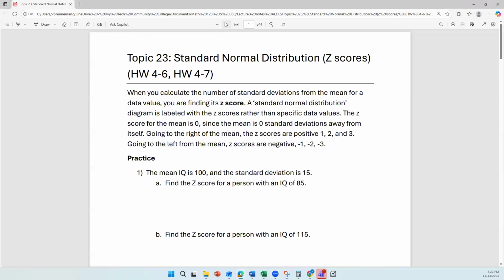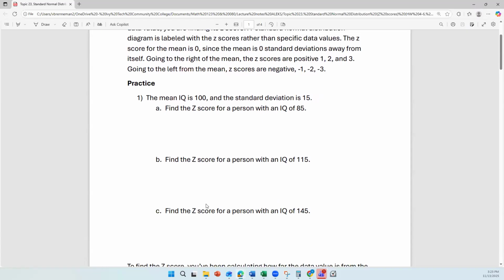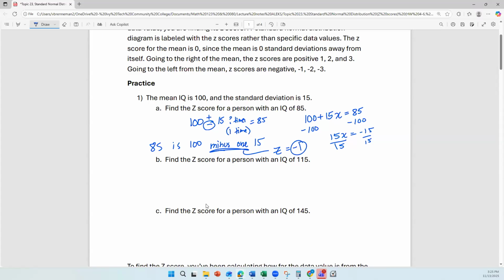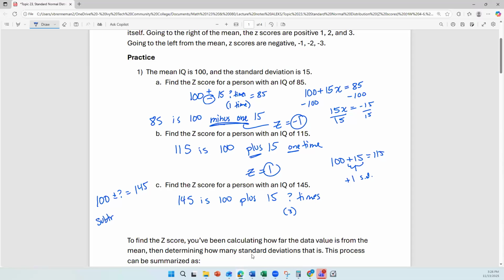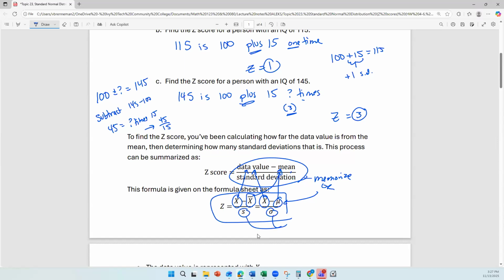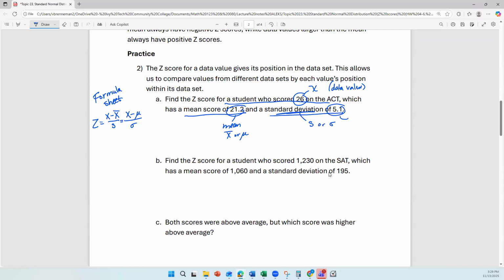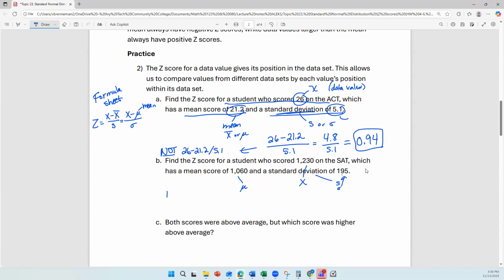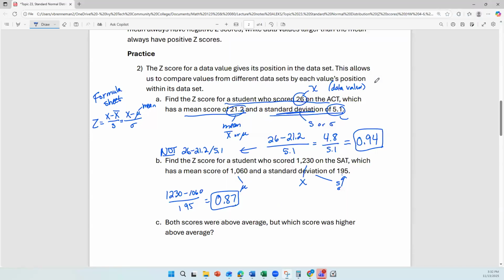Topic 23 #1 - 2, find Z score